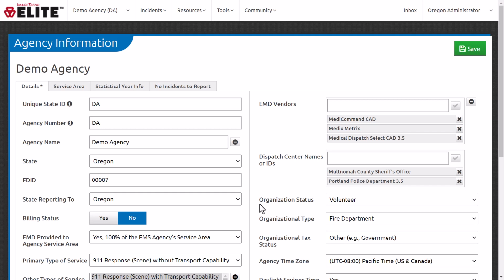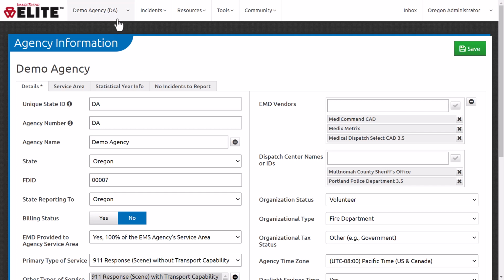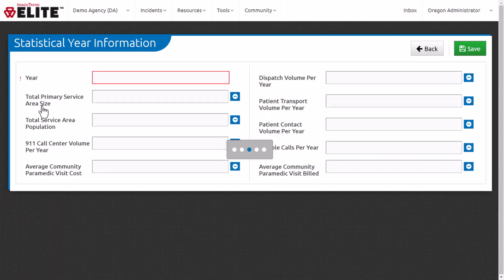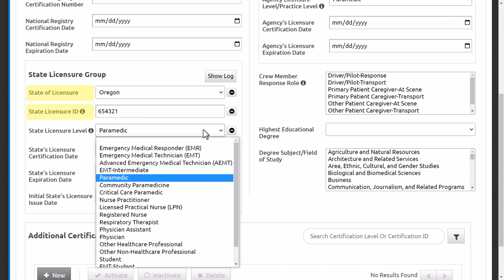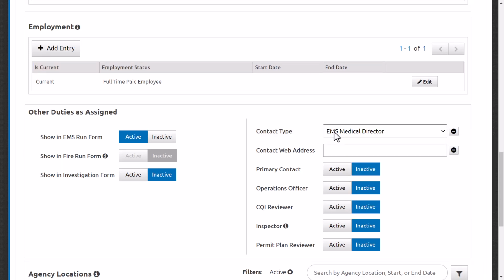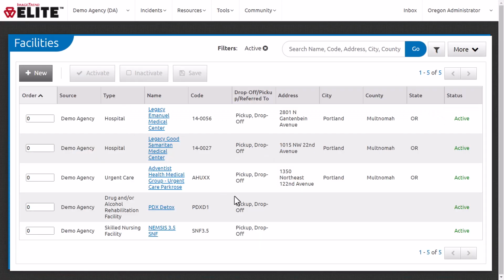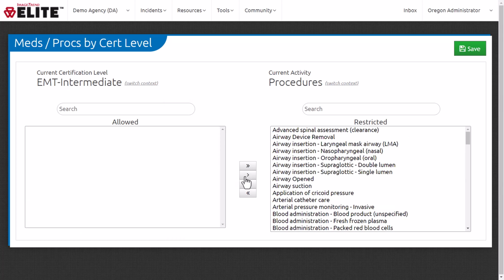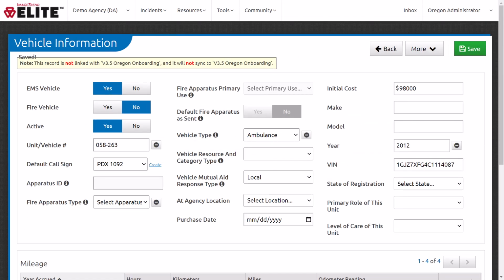Maintaining Agency Demographic Data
This is a quick tutorial on maintaining EMS agency demographic data in the Oregon ImageTrend Elite system.